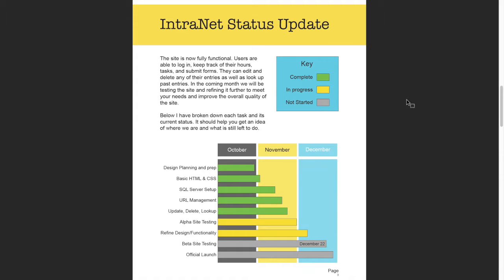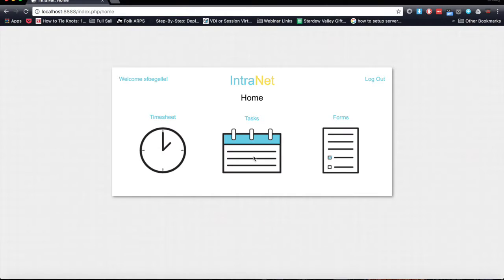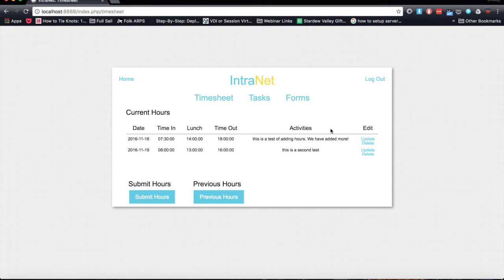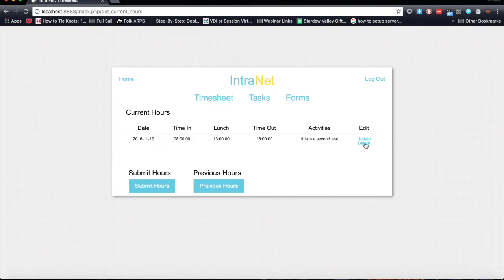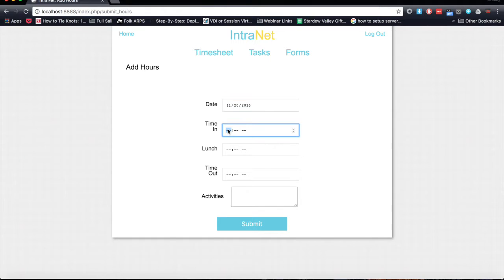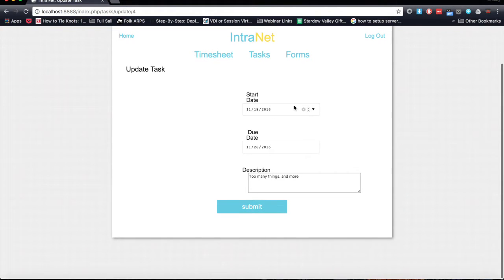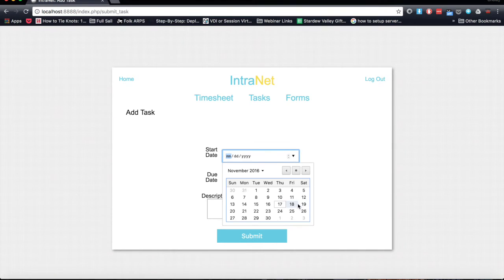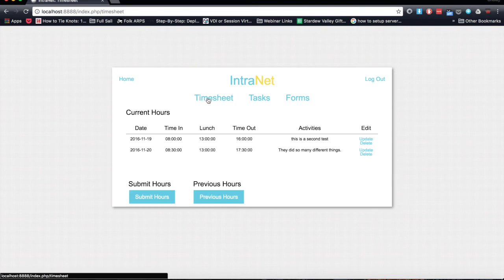WFP WK8 Status Update